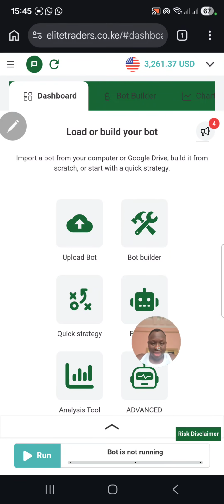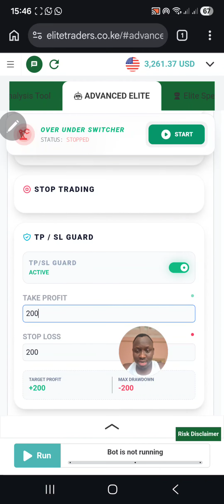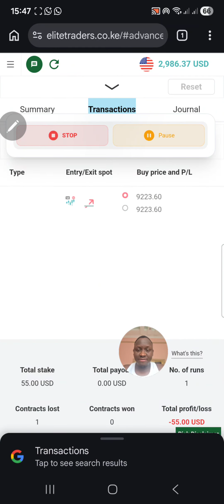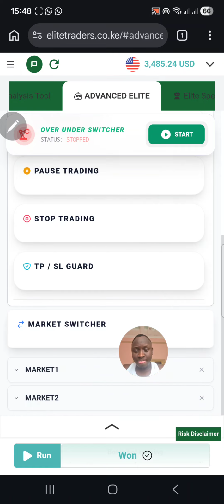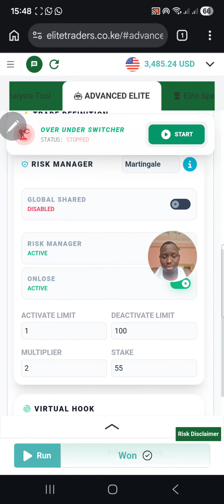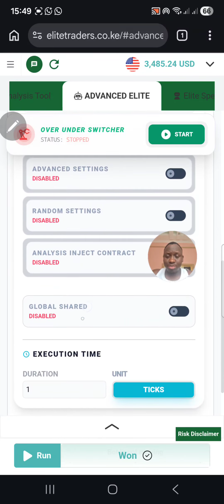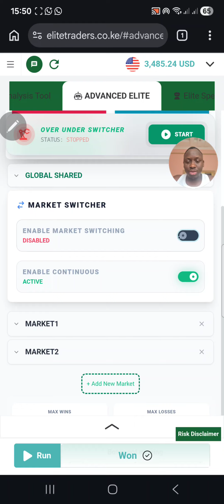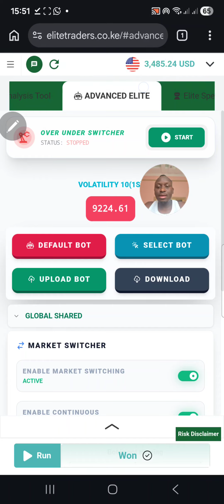TRADING OVER 4 AND UNDER 5 ON DERIV | ELITE TRADERS